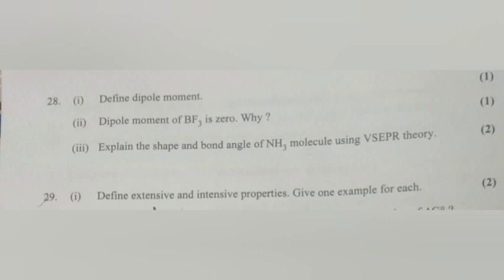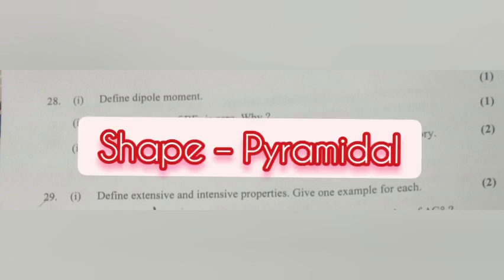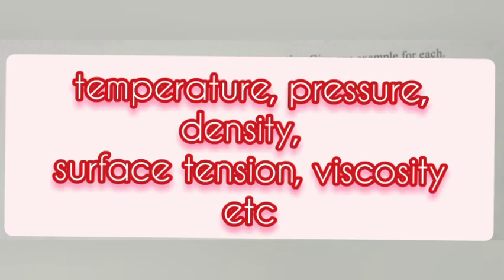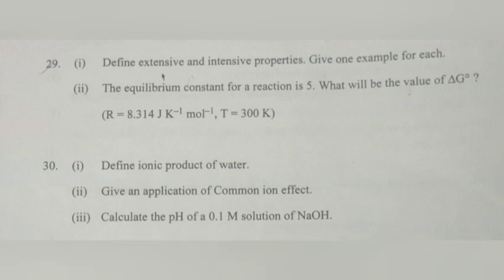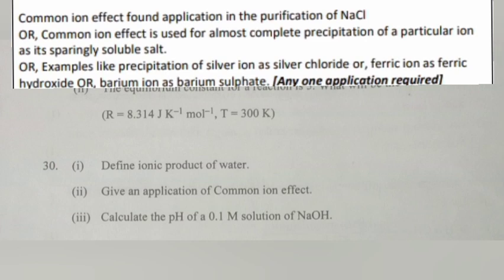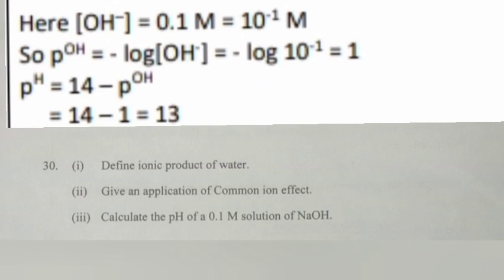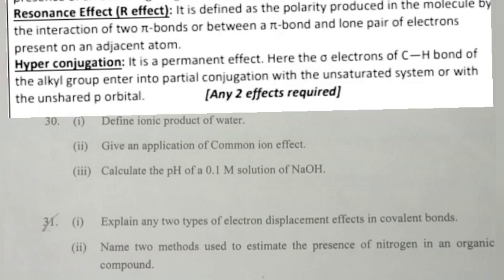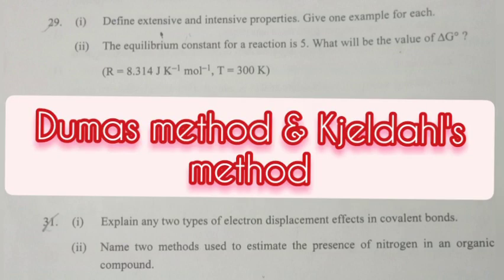Plus One Chemistry Improvement Exam 2023 Answer Key | PART - 3